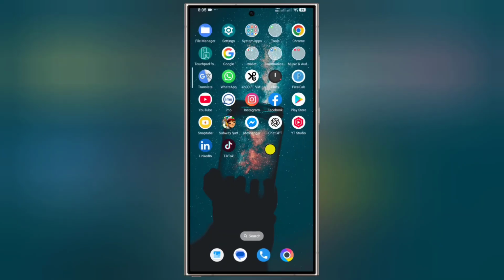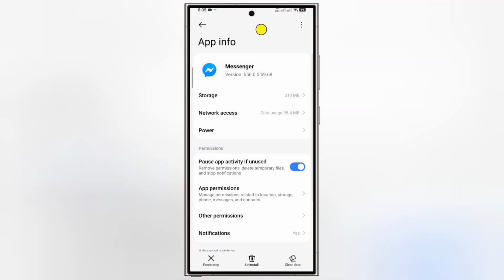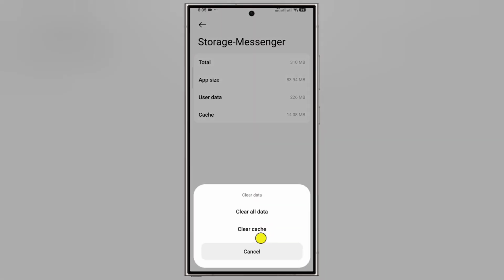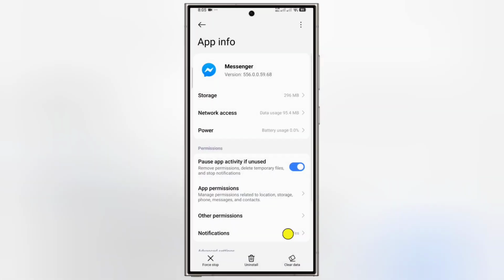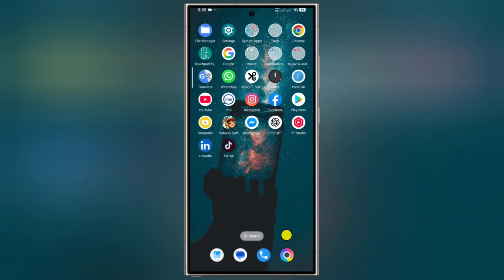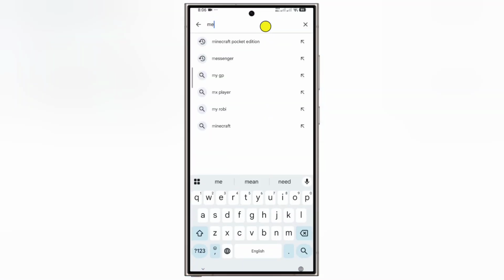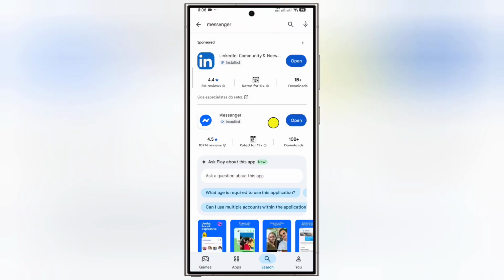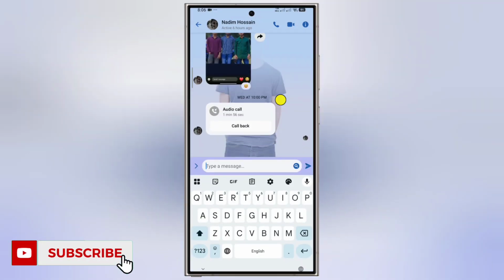Something went wrong problem on messenger DM 2026 || Fix Messenger Something went wrong problem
Are you facing the “Something Went Wrong” problem on Messenger DM in 2026? Don’t worry! In this video, I’ll show you the easiest and most effective ways to fix Messenger’s “Something went wrong” error step by step.

This issue can happen due to app bugs, internet problems, cache errors, or server issues. Follow the methods shown in this video to solve the problem quickly and start messaging again without any trouble.

🔧 Topics Covered:

- Fix Messenger DM Something went wrong error
- Messenger not sending messages problem
- How to clear cache on Messenger
- Fix network and login issues
- Updated methods for 2026